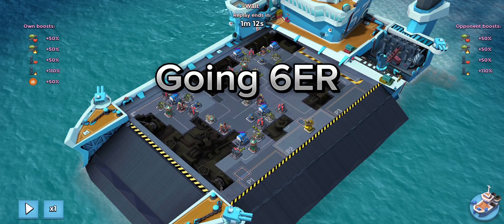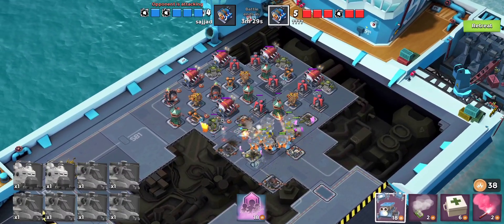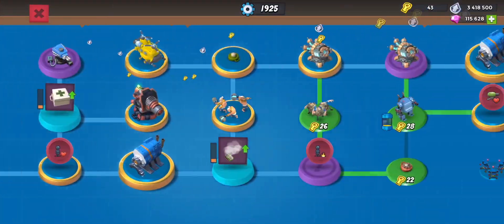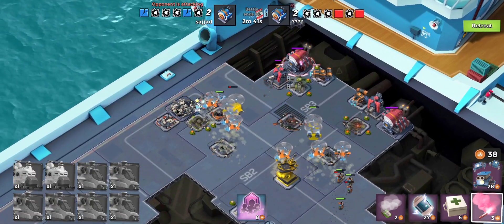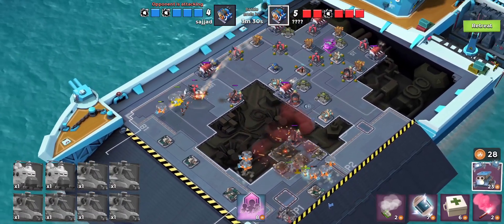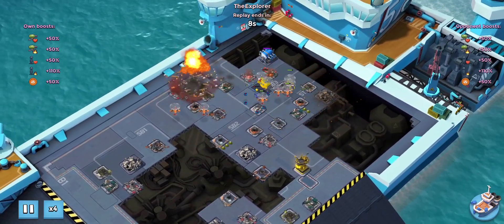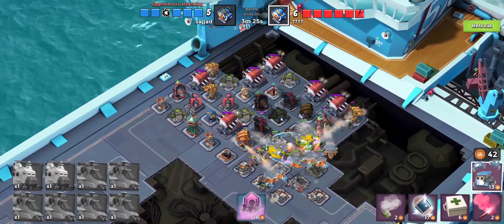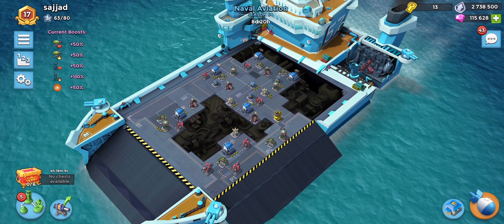*This* was the better first unlock 🔓